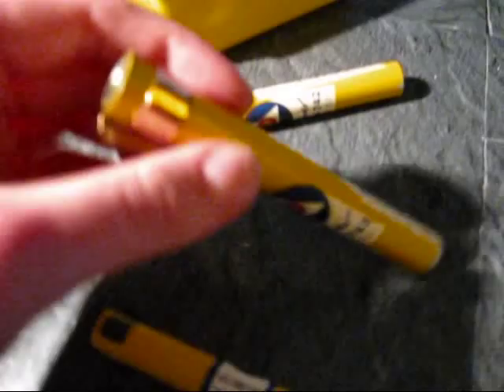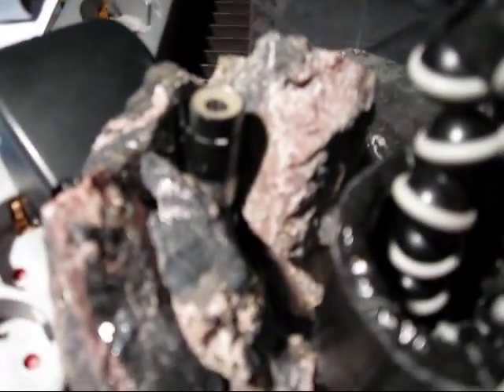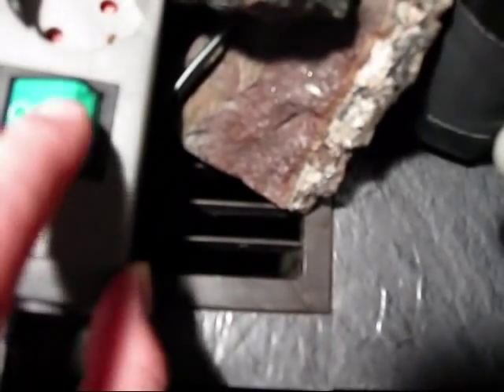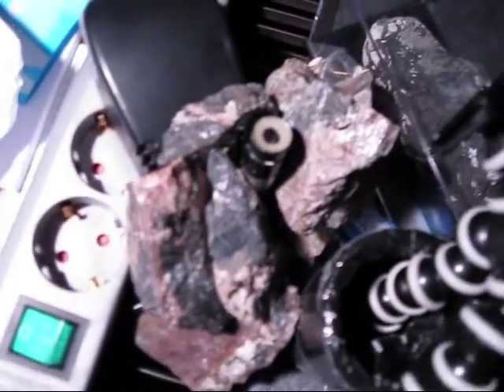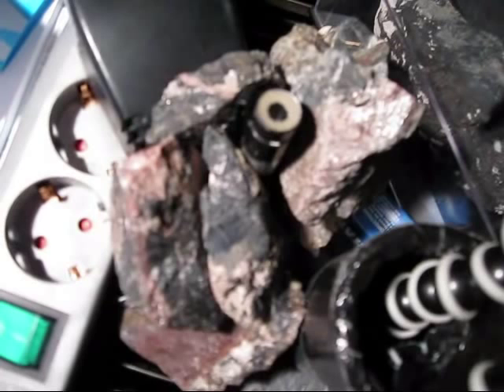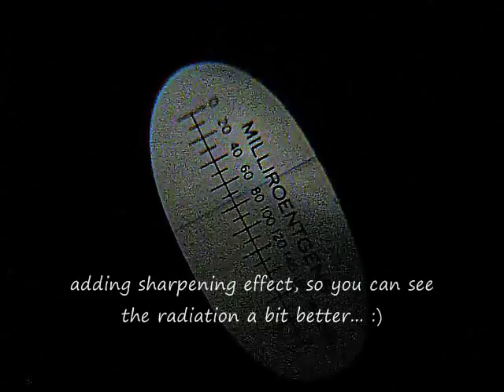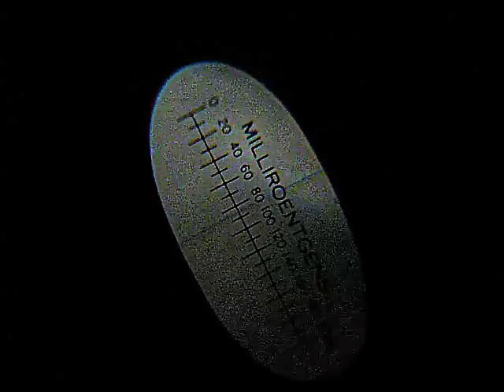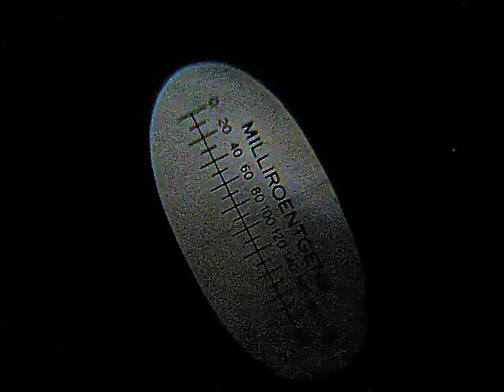pen dosimeter vs. radiation from uranium ore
in no time at all (~30 minutes), my new pen dosimeter received a dose of ~100 mR from pitchblende uranium ore... wow! of course, some beta radiation was involved in this almost point-blank-range no-shielding experiment, too... so it's not an accurate human body dose rate.
...but it's still incredible!